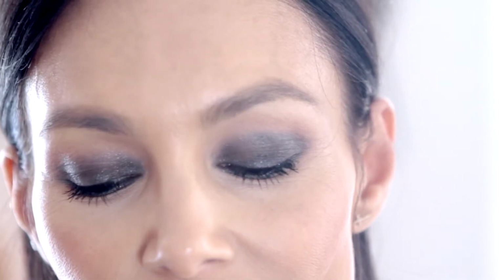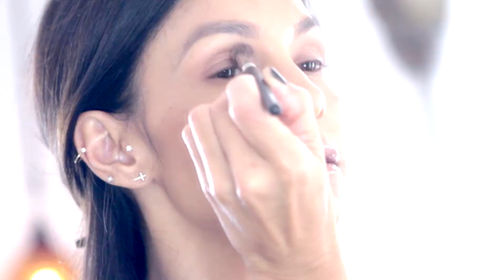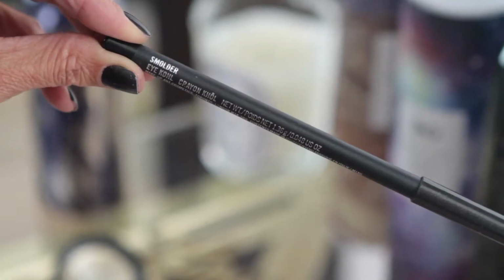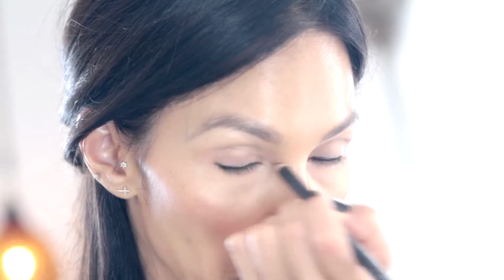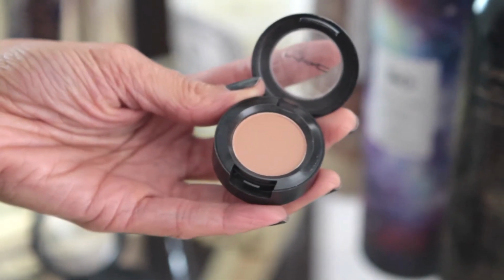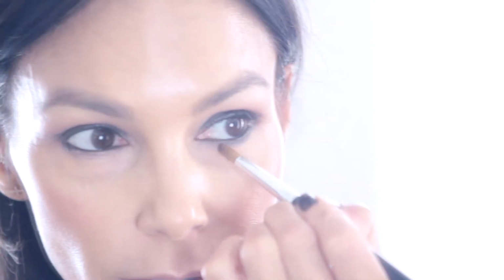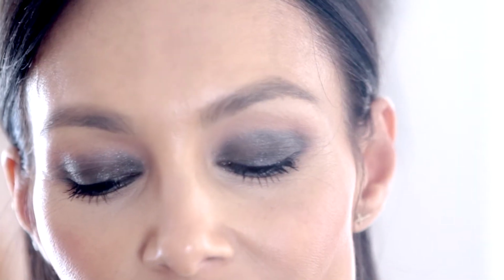Rock a Smokey Eye Make-Up Tutorial! 💋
Hello! Watch my video to learn how to get a smokey, sexy, Rock n Roller eye! My good friend and amazing make up artist Schuron Womack showed me how to and now you can too ;)
I used MAC Cosmetics and My new fav mascara Voluminous by L'Oreal

Please remember to LIKE my videos and I would be so grateful if you tell your friends about them!
New tutorials WEEKLY!!

CHRISRIOSBEAUTY to see my daily posts of my work, gorgeous clients, fashion looks, my inspiration, and my beautiful family!

Tumbler! My boyfriend Guy Riggio and I post our work, art, food and fun photos on

xo,
Chris Rios